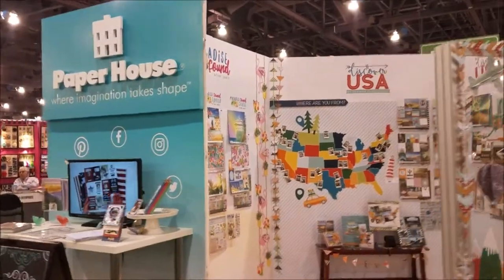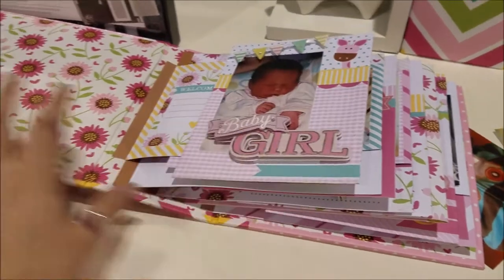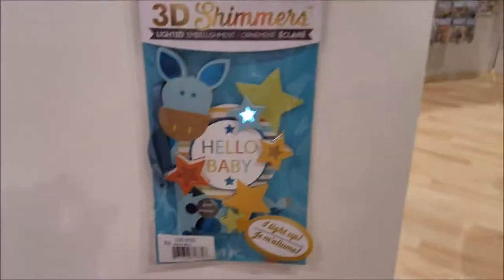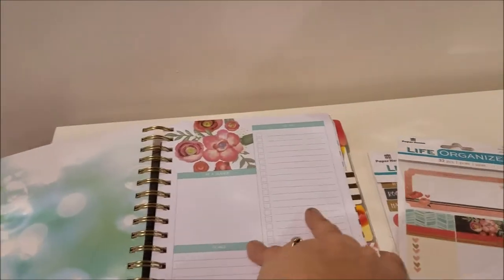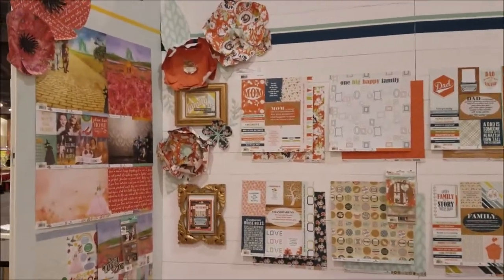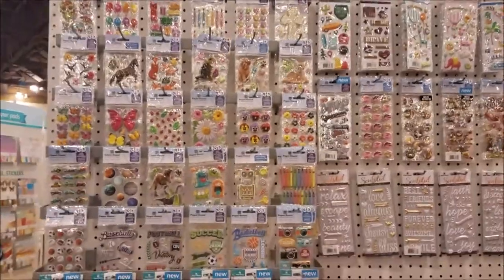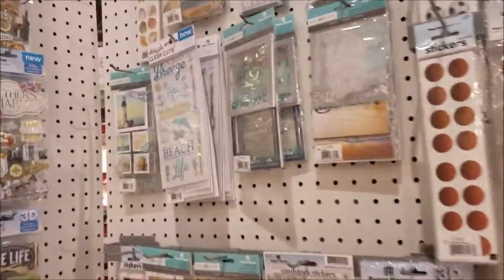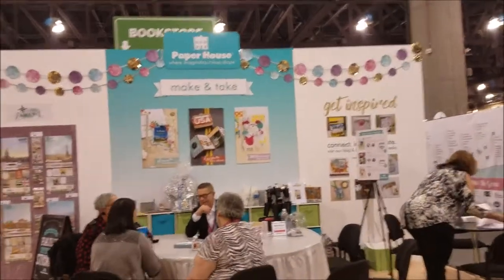Paper House Productions Creativation 2017 Booth Tour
I got a chance to walk around the booth of Paper House Productions and do a min tour of all their amazing products they have launched for 2017, plus you get a sneak of my fun projects I made for them!!!

My videos are all about Lifestyle Crafts including:
Scrapbooking
Cards
Mixed Media
Paper Crafts
Home Decor
Storage and Organization
Technique Tutorials
Stamps
Kid Crafts
General Crafts
Accessories
Homemade Gifts
Art Journals
Product Reviews
Recipes

DecoArt Artist